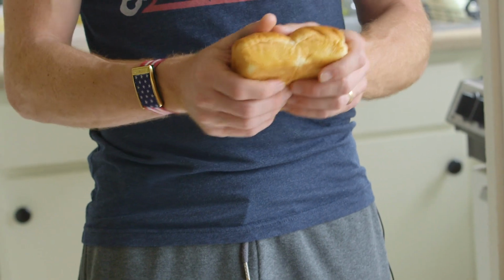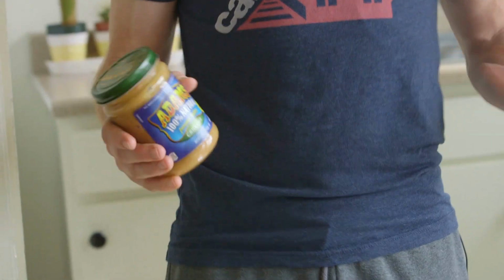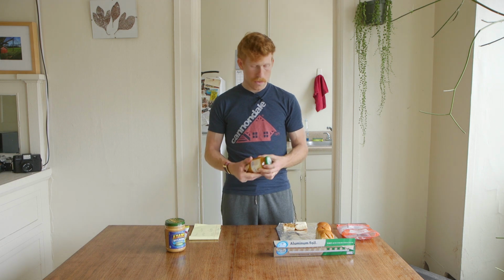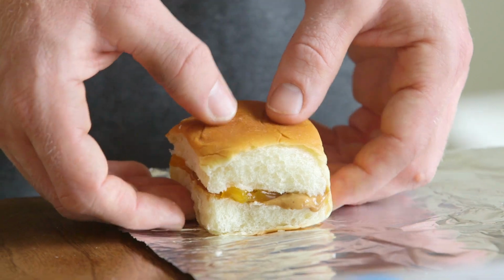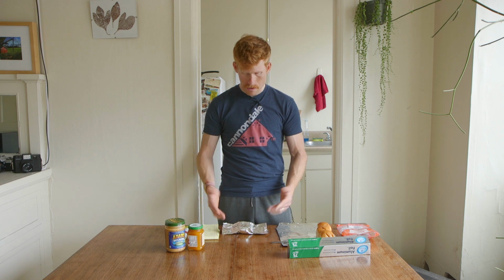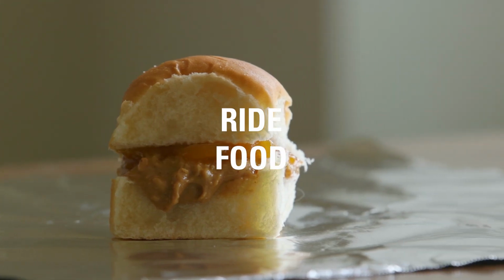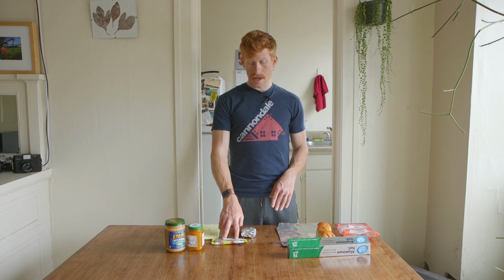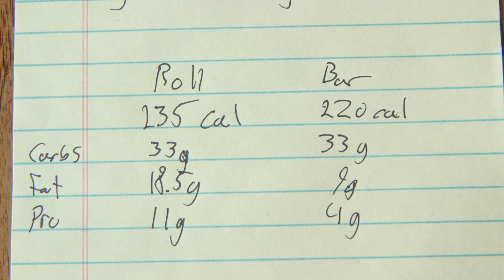Ride Food - Stephen Hyde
Ride food is generally simple, but every rider has their own special preferences and tricks for ingredients and preparation. Here, Stephen Hyde shares his Hawaiian sweet roll peanut butter and jelly sandwich recipe.

Produced by Sam Smith.